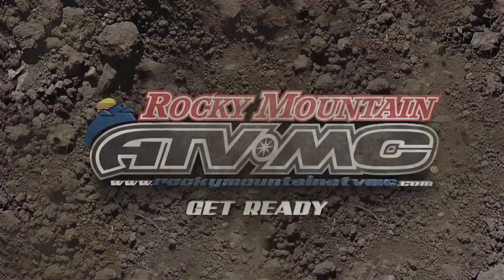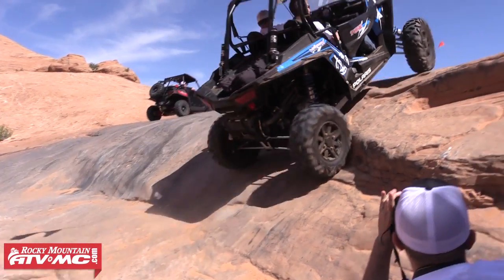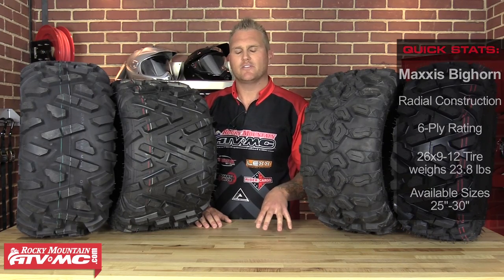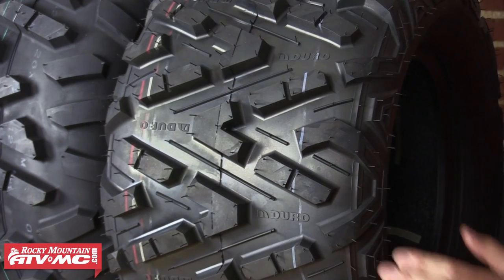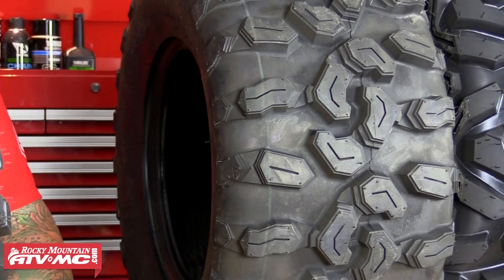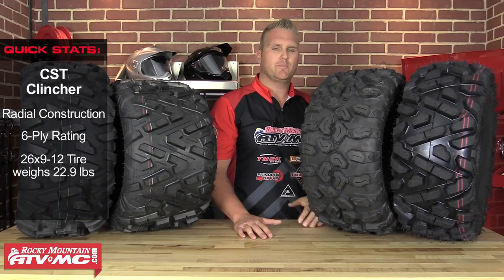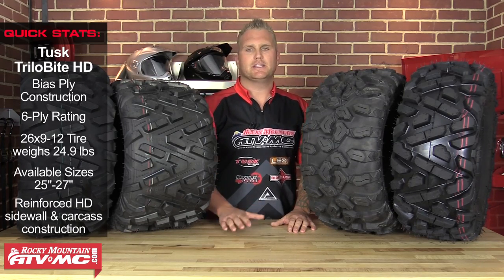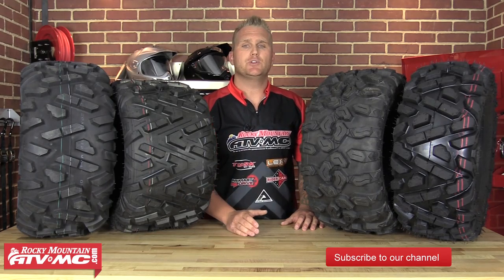Best UTV All Terrain Tires | 2015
- Get the best tire suited for your style of riding! Rocky Mountain ATV/MC has a wide variety of tire choices for you.  All terrain tires are some of the most sought out tires on the market.  Here we have bundled up 4 top selling All Terrain tires for you.  We break them down side by side so you can see all the features and benefits you'll be getting with your purchase.  First off we have the Tusk Trilobite HD, CST Clincher, Duro Power Grip V2 and to finish it off with the Maxxis Bighorn.  All great performance tires with a good variety in tire sizes.  All these tires and much more are available at rockymountainatvmc.com!